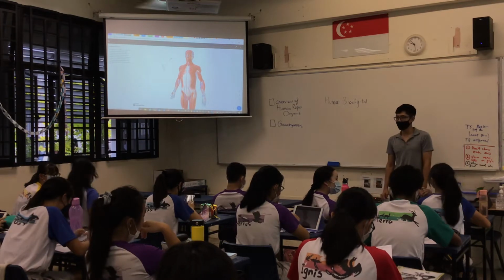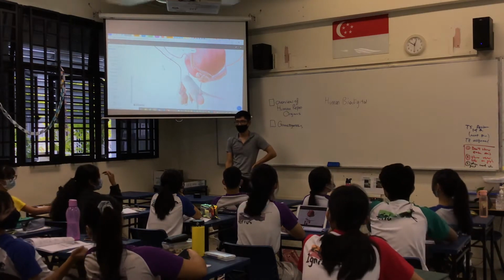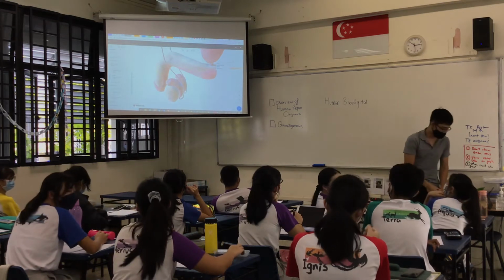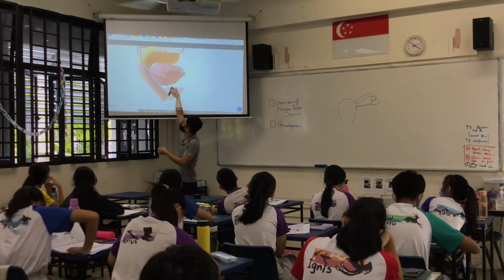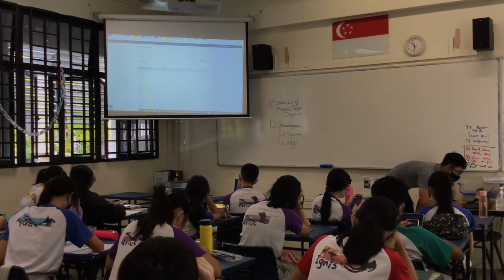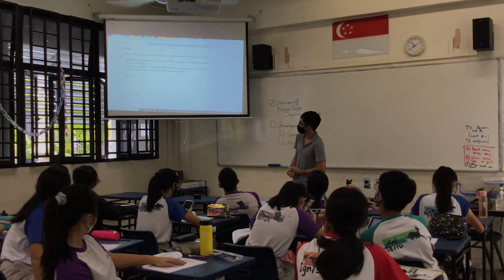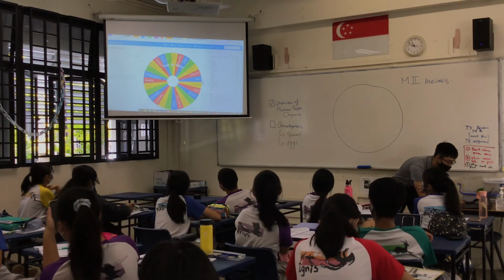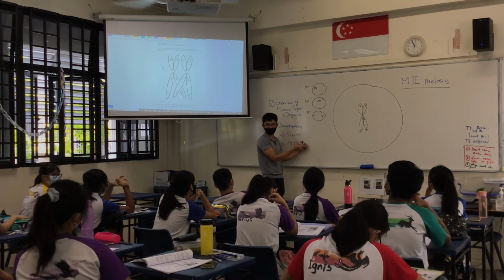T3W4 403 Gametogenesis & Human Anatomy